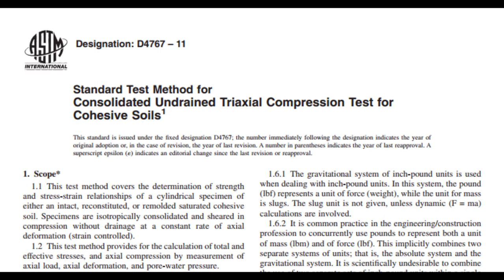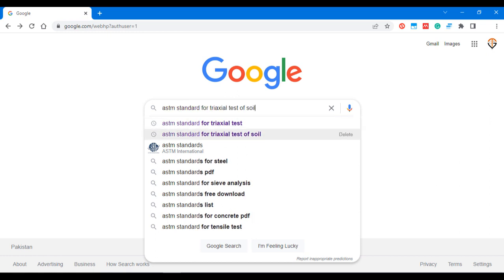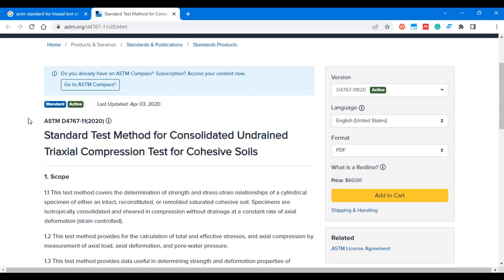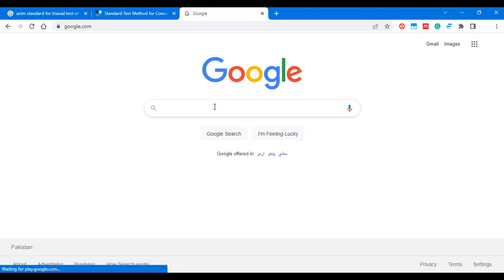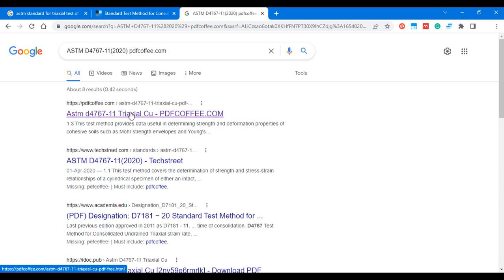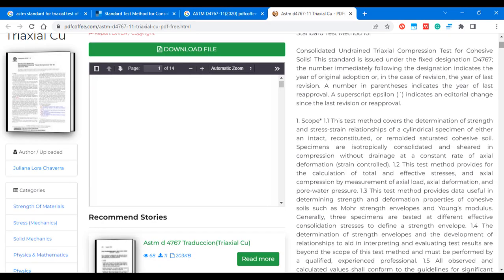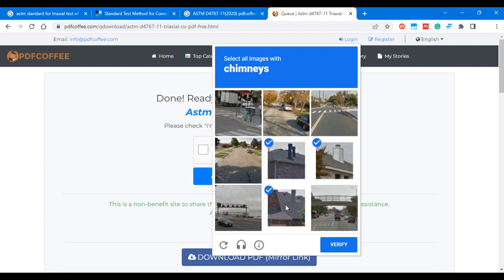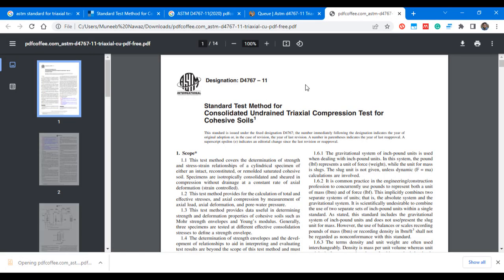How to Download any ASTM Standard Free | Geotech with Naqeeb